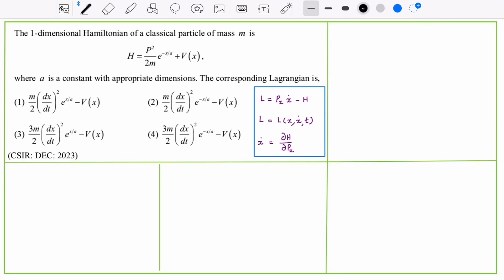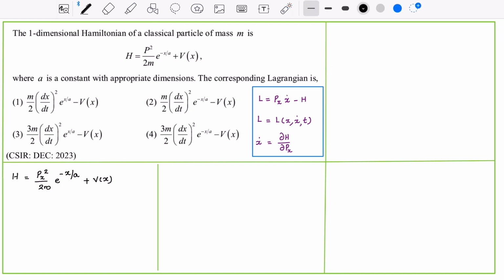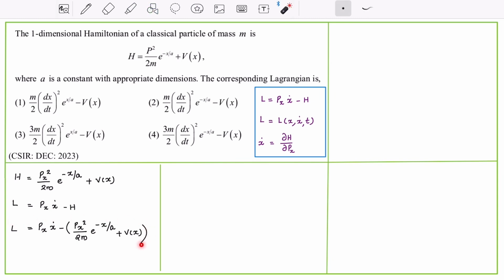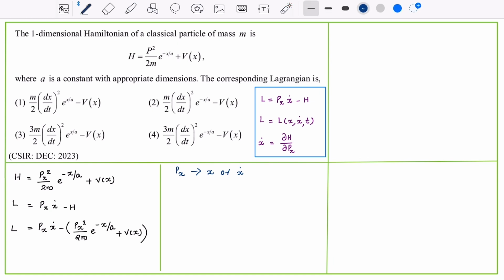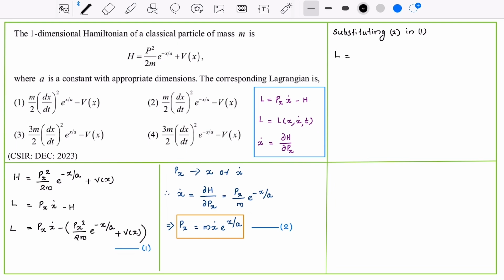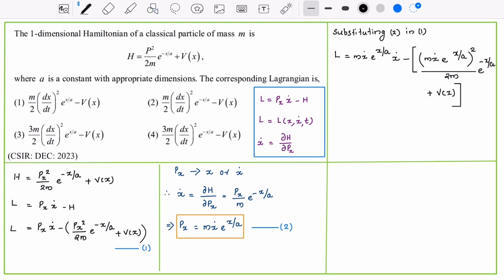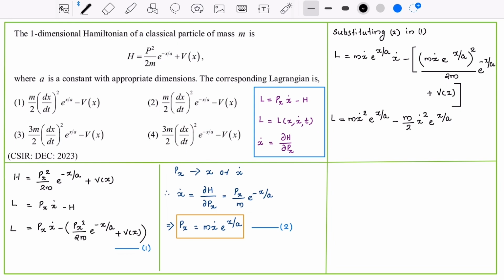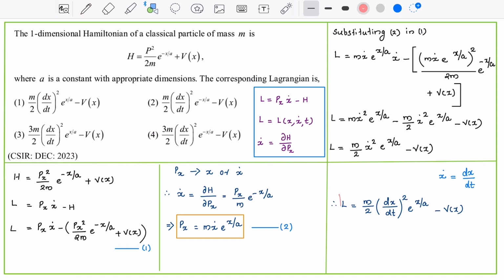PROBLEM 215: CSIR DEC 2023: CLASSICAL MECHANICS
A problem to find Lagrangian from Hamiltonian.